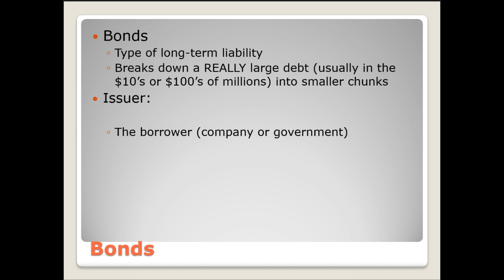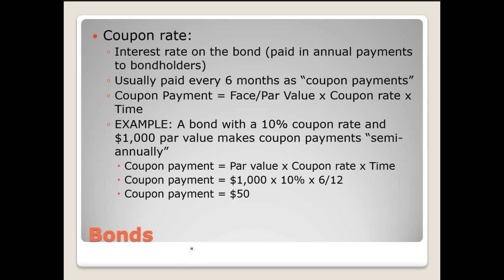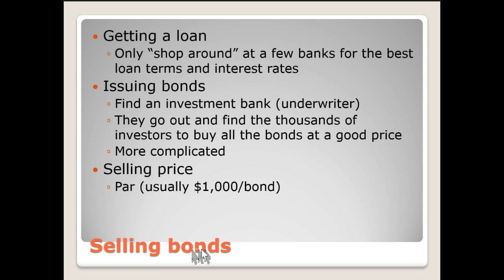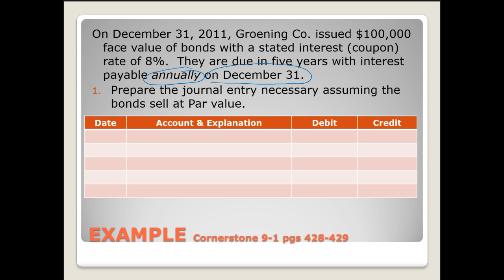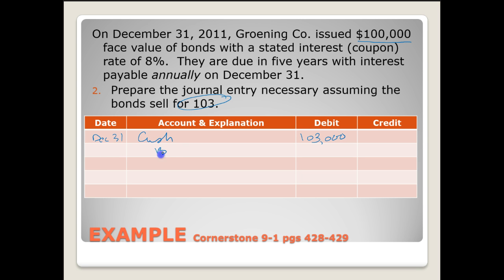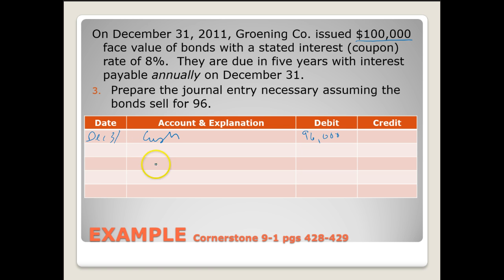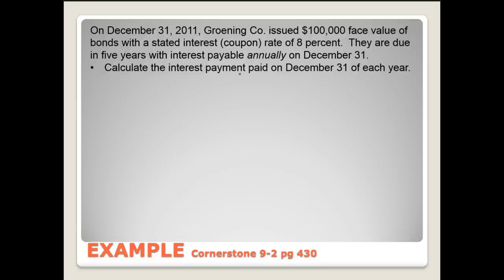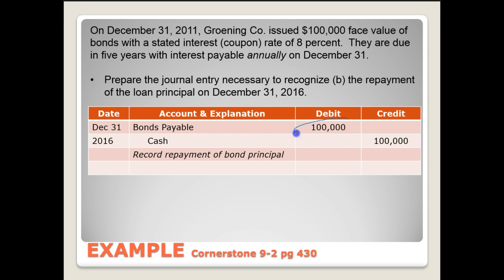Chap 9 Bonds & Interest (CS 9-1 & 9-2)